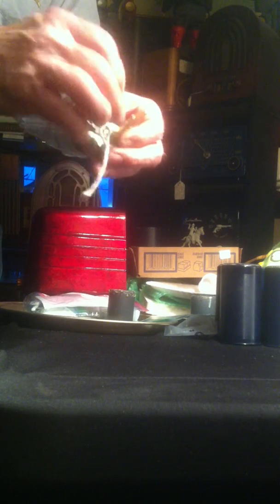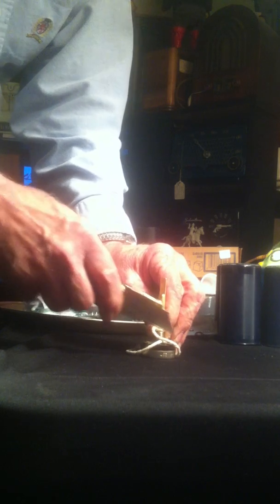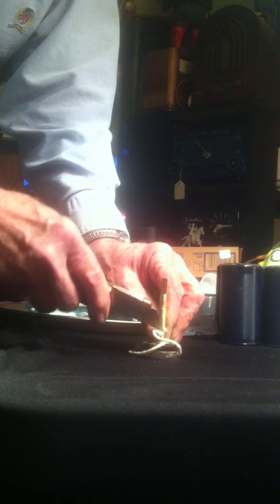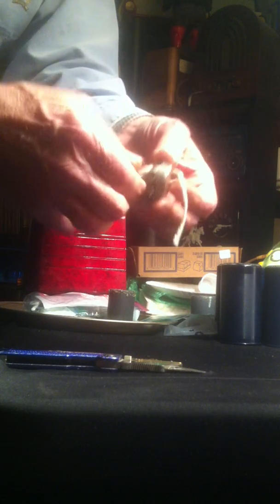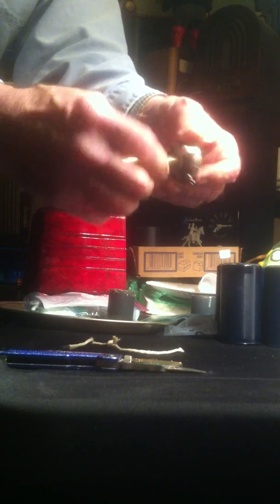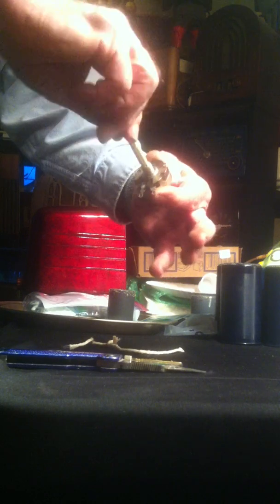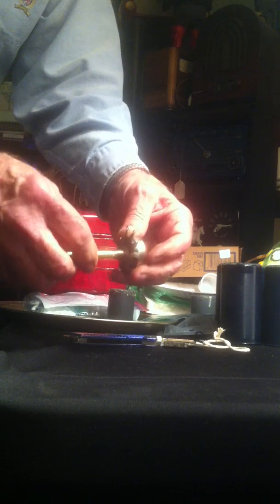Potentiometer shaft extension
How to extend a radio potentiometer with simple tools.